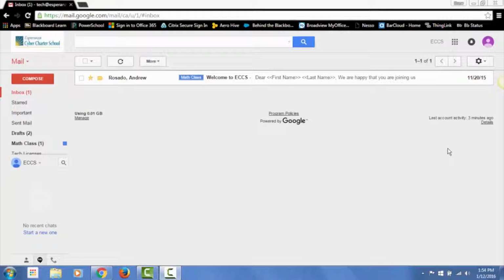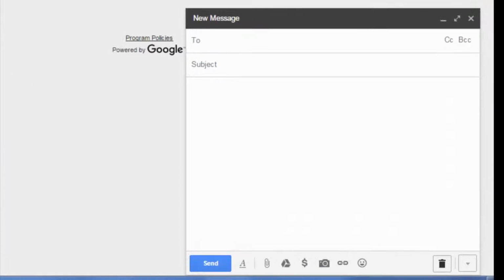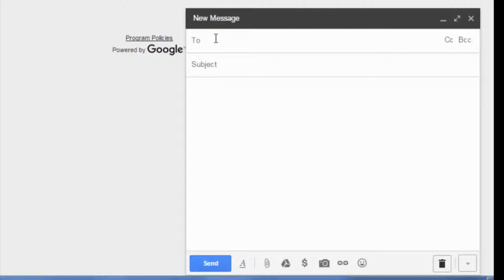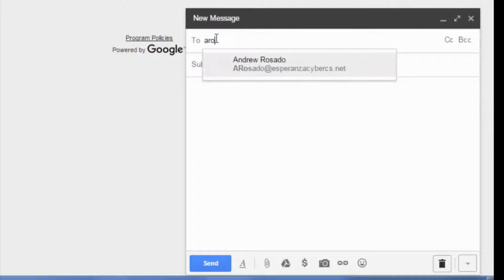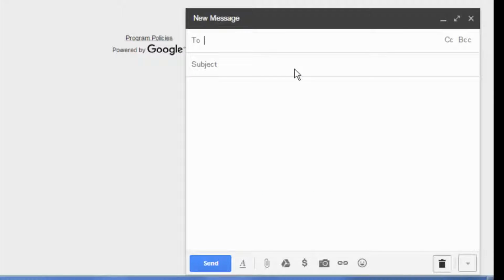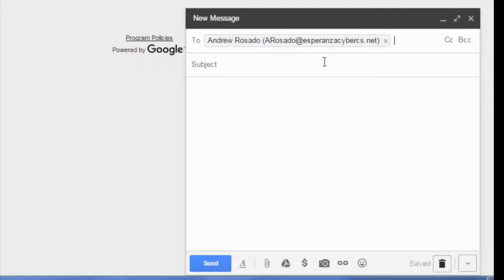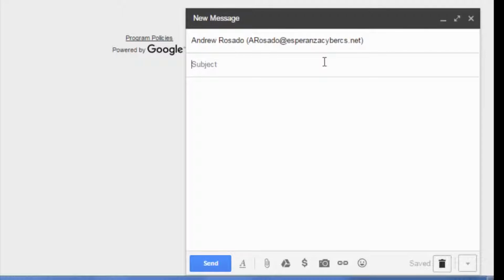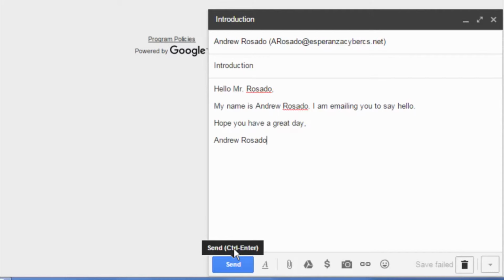Composing Email in Gmail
Ths video is created for the Esperanza Cyber Charter School Virtual Orientation. This tutorial shows the necessary step to take when composing an email in Gmail.